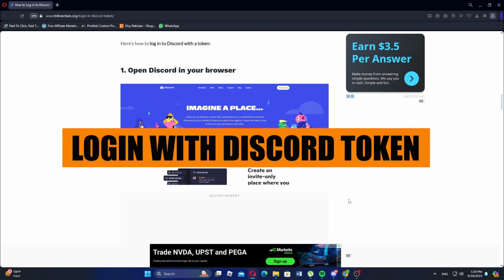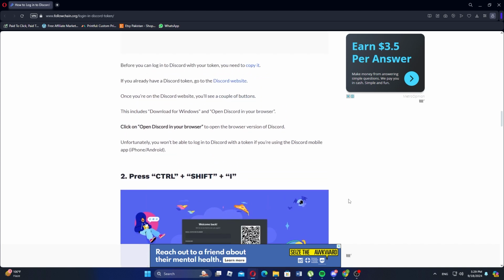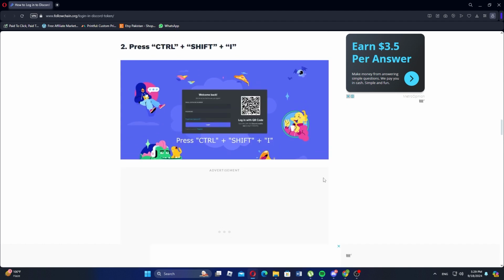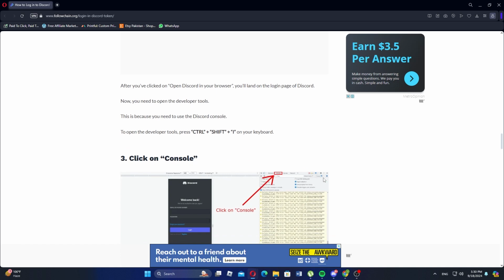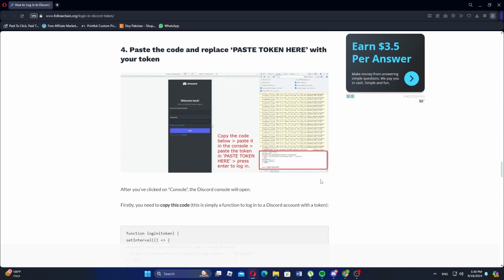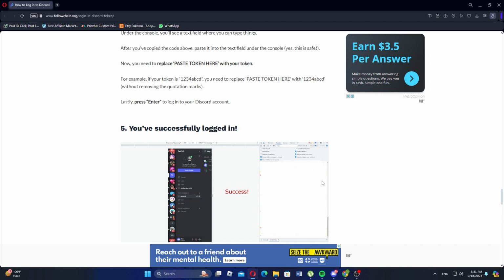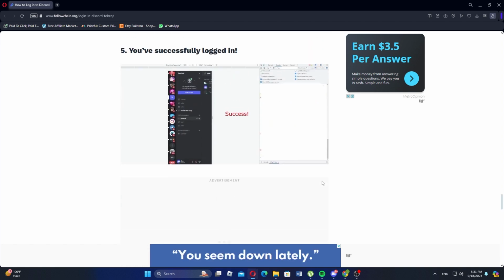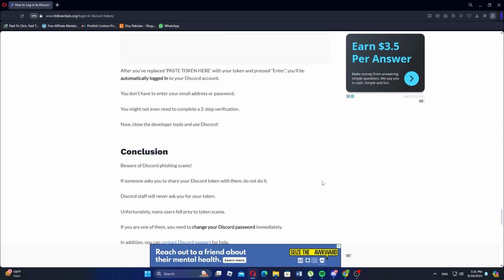UPDATED 2025! How To Login With Discord Token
UPDATED 2024! How To Login With Discord Token